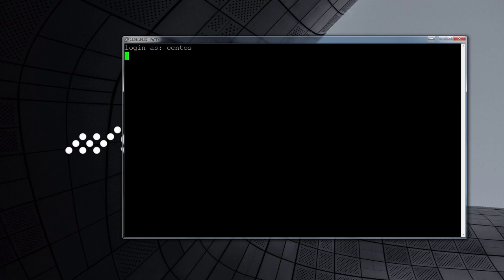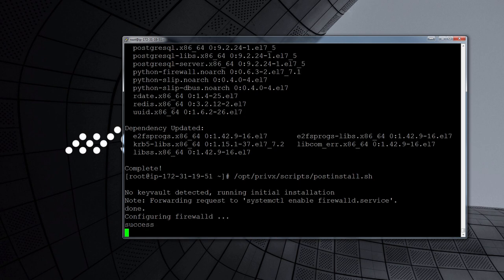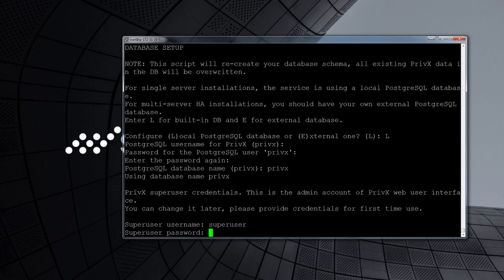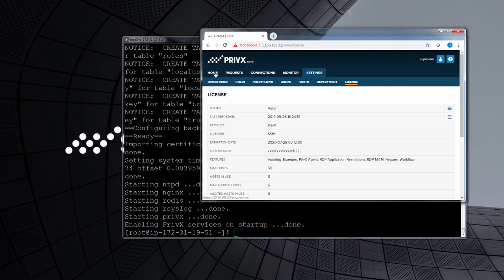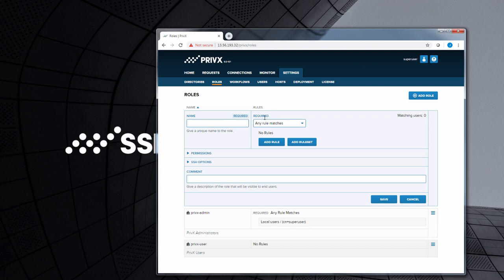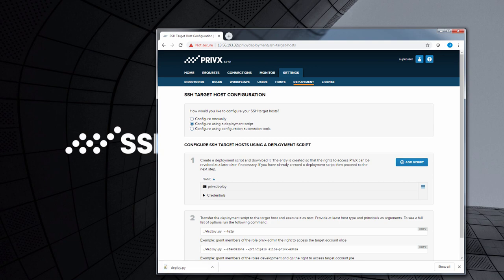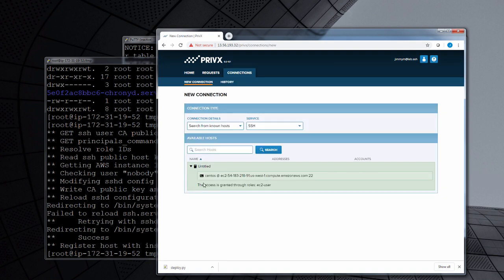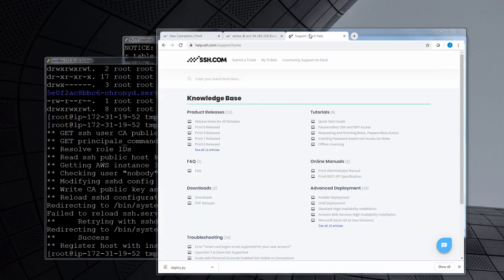How to install PrivX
PrivX is an access management gateway that is fast to deploy and simple to maintain. PrivX advances your security by allowing connections for only the amount of time needed, removing dependency on passwords, controlling access to both cloud-hosted and on-premises applications, and interfacing directly with your identity management system.